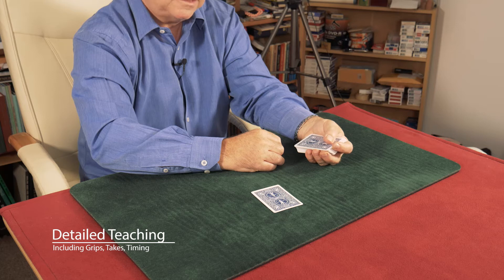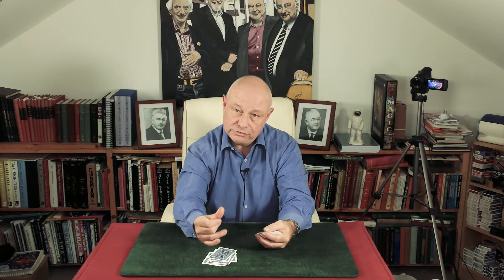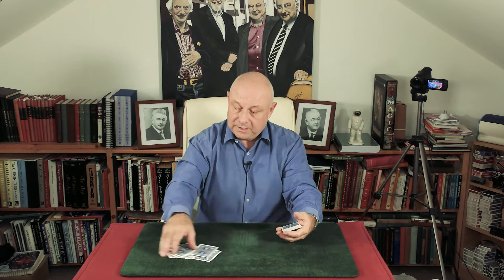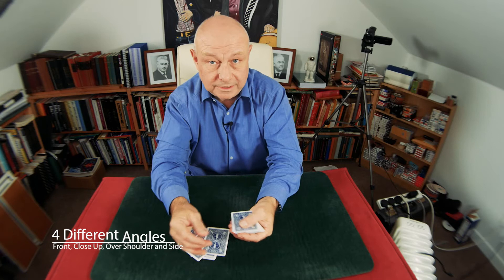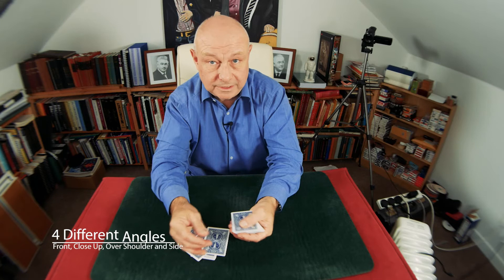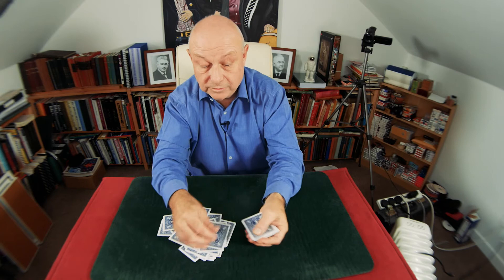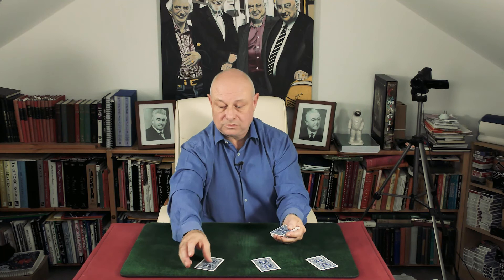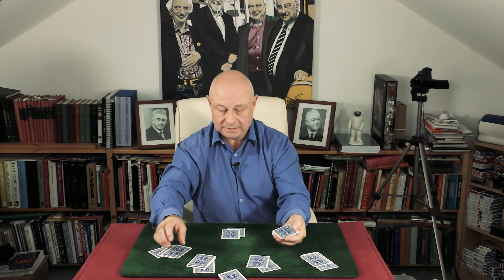Practical Second Deals | Trailer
Practical Second Deals focuses on strike and push-off second deals for magic and magicians. The material covered in this download includes two effects and teaching on timing, rhythm, subtlety and grips as well the two deals and associated takes and stud style deals.

Eddie brings his decades of experience and his refined soft touch to helping you learn and improve your second deals to elevate your magic to the next level.

Taught using 4 camera angles Eddie goes in-depth into the action of each deal and how to improve your practice and timing to make the move even more gentle and imperceptible.

This download assumes an intermediate level with cards.

Running time: 48min
File Size: 1.4GB

Contents
The Grip
Strike Seconds
Push Over Strikes
Push Off Seconds

Effects:
Read ‘Em and Weep – Steve Forte
Cannibal Cards – Roy Walton